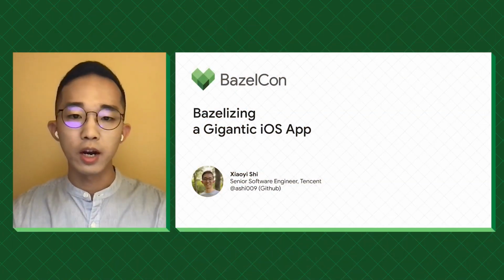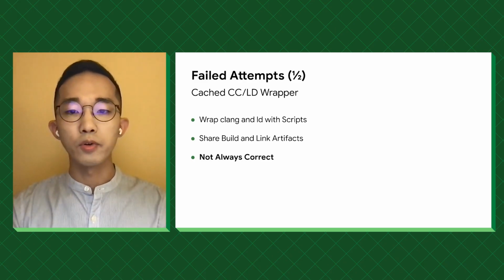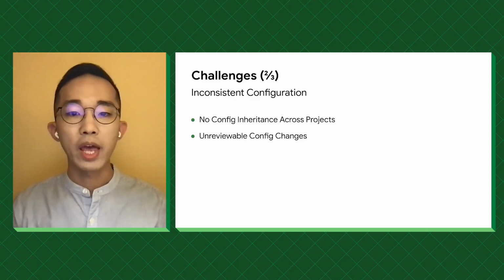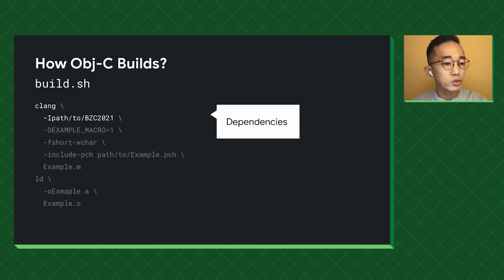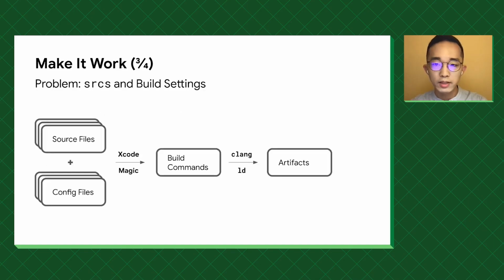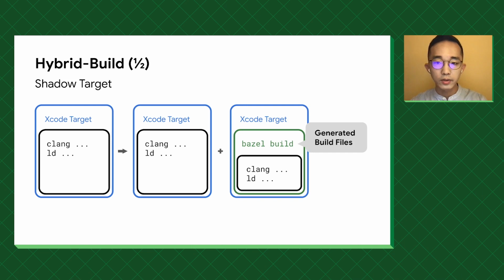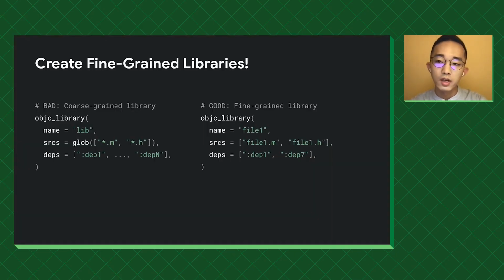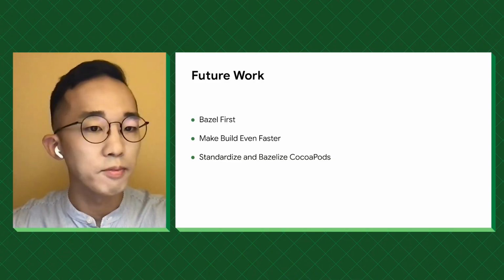Bazelize a gigantic iOS app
Lessons learned from migrating millions LOC, decade-old iOS App to Bazel.

Speaker:
Xiaoyi Shi

product: Open Source - General; event: BazelCon 2021; fullname: Xiaoyi Shi; re_ty: Publish;"